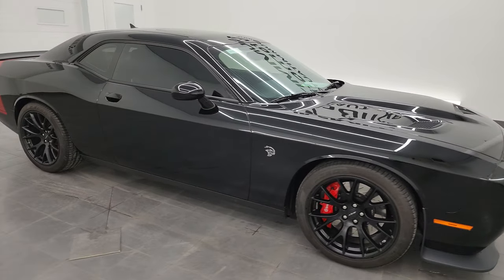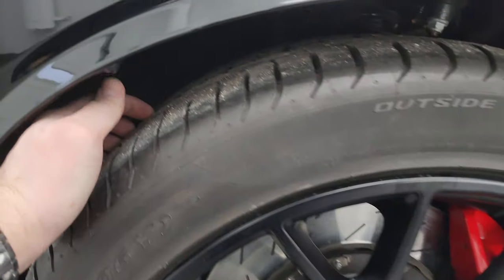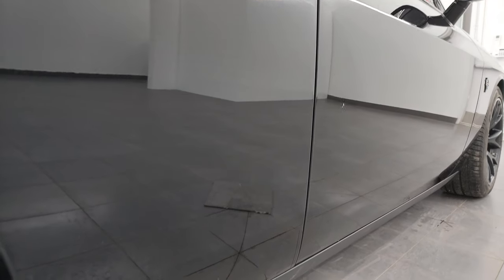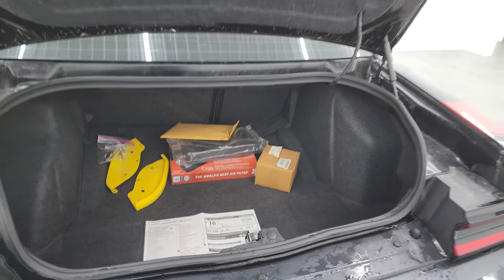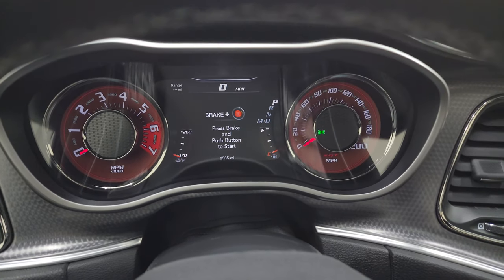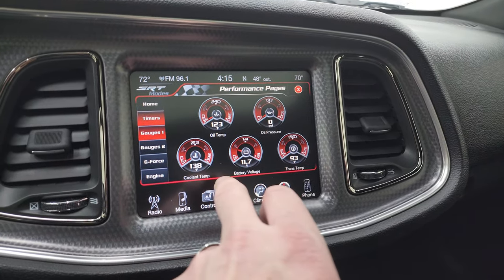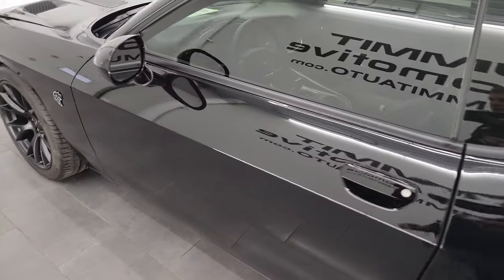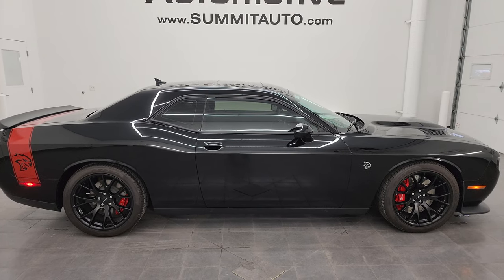2016 DODGE CHALLENGER HELLCAT NAV MOON IN PITCH BLACK 4K WALKAROUND 14422Z SOLD!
This 2016 DODGE CHALLENGER HELLCAT AUTO LAGUNA LEATHER IN PITCH BLACK CLEARCOAT FOR SALE IN FOND DU LAC OSHKOSH WISCONSIN 54935 is the vehicle we did walk around review of today.

Thank you for checking out this video of this 2016 DODGE CHALLENGER HELLCAT AUTO LAGUNA LEATHER IN PITCH BLACK CLEARCOAT FOR SALE IN FOND DU LAC OSHKOSH WISCONSIN 54935

STOCK: 14422Z
PRICE: $58,999
MILES: 2,576
MAKE: DODGE
MODEL: CHALLENGER
VIN: 2C3CDZC99GH113410
LOCATION: FOND DU LAC OSHKOSH WISCONSIN, 54937 TRUCKS ON 41

1 OWNER! CLEAN TITLE HISTORY! CLEAN CARFAX!* 6.2 Liter V8 Hemi Supercharged Hellcat Engine Hell Cat, 707 Horsepower* Two Door Coupe* SRT Hellcat Package* 8 Speed Automatic Transmission* Automatic Transmission Center Console Shifter* Rear Wheel Drive RWD 4x2 Two Wheel Drive* Factory GPS Navigation System* Power Sunroof Moonroof Sun Roof Moon Roof* Reverse Backup Camera Rearview Camera* Dual Rear Exhaust* Blind Spot Monitoring with Rear Cross-Path Detection* Power Driver's Seat* Dual Heated Seats* Laguna Leather Seats* Non Smoker* Air Conditioned Ventilated Seats* Black Ebony Leather Seats* Bucket Seats* Heated Power Mirrors with Blindspot Indicators* Electronic Stability Control Traction Control ESC* Pirelli Pzero 275/40 ZR20 Tires* 20 Inch Rims Premium Wheels* Four Wheel Disc Brembo Brakes* Decklid Spoiler* HID High Intensity Discharge Headlights* LED Running Lights* LED Tail Lamps* Reverse Sensors* Cowl Induction Sport Hood* AM / FM Radio Tuner* Sirius/XM Satellite Radio Capabilities Sirius / XM* Uconnect (R) 8.4 AM/FM System 8.4 Inch Touchscreen with AM/FM* 7-Inch Multi-View Display* Harmon / Kardon Premium Audio Sound System Harmon/Kardon* Performance Pages with Timers, Guages, G-Force, and Engine Horsepower and Torque Display* SRT Apps with Track, Sport, and Custom Modes, Race Options with Launch Mode* U Connect Hands Free Bluetooth Hands-Free Phone System Blue Tooth* Android Auto Compatible* Apple Car Play Compatible* Auxiliary MP3 Jack Portable Audio Connection* Factory Subwoofer* SD Card Slot* USB Jack Portable Audio Connection* Enter-N-Go System Keyless Entry System* Keyless Entry with Factory Remote Start* Push Button Start* Rear Window Defroster* Driver and Passenger Front Air Bags* L.A.T.C.H. Child Safety System* Side Curtain Air Bags SRS Safety Restraint System* Heated Steering Wheel Multi-Function Steering Wheel Controls* Homelink System with Three Programmable Buttons for Garage Doors, Lighting Systems & Security Systems* Compass, Outside Temperature Display and Mileage Display* Dual Multi-Zone Climate Control* Fold Down Rear Seats* Factory Floormats* Air Conditioning AC* Cruise Control* Power Locks* Power Windows* Automatic Headlights Autolamp* Power Tilt/Telescope Steering Wheel* BlackONE OWNER! CLEAN AUTOCHECK! Very very clean inside and out! This is one of the sharpest 2016 Dodge Challenger Hellcats we have ever had on our lot! Make your move before this super clean ride is gone!*